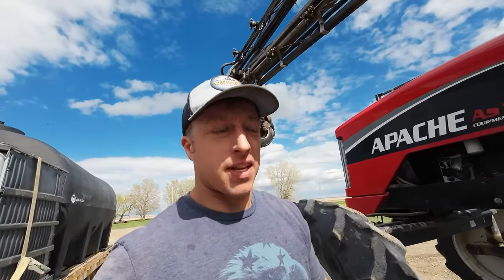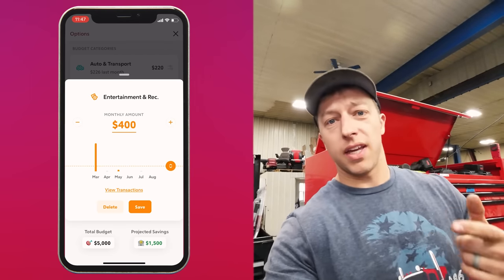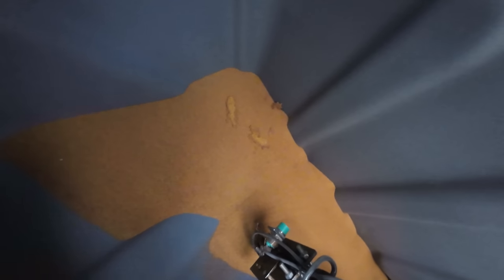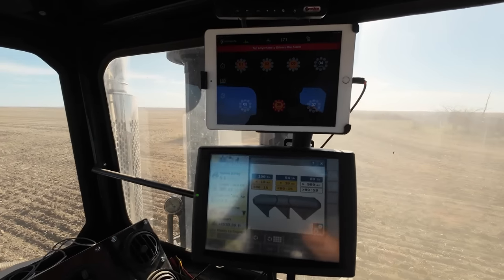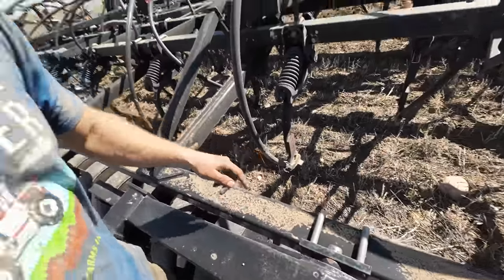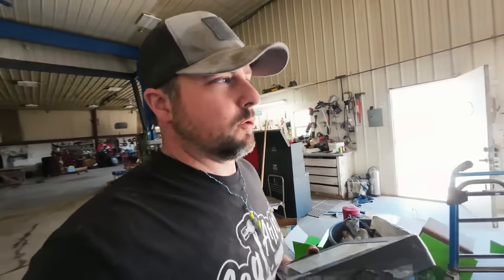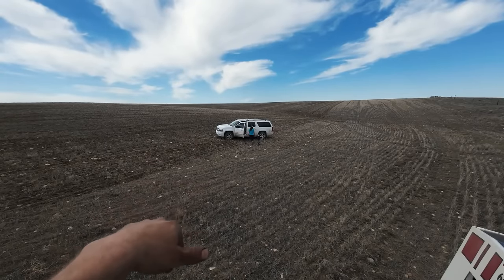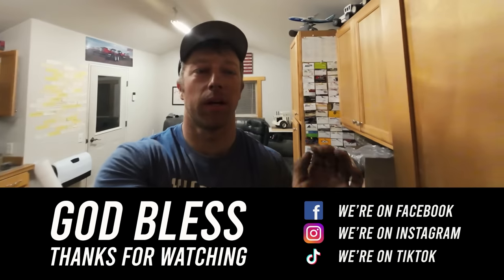Tractor Down! 60+ Year Old BIG BUD To The Rescue!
Start saving with Rocket Money!

►SPECIAL THANKS TO OUR CHANNEL PARTNER CASE IH!

►HATS, SHIRTS & MORE? CLICK HERE!

►SONGS USED
Cold Day - Michael Shynes
Amir Marcus - Awaken
Sack of Bones - Sum It